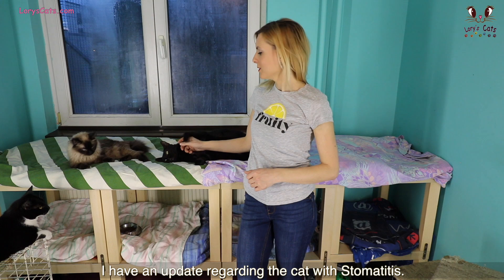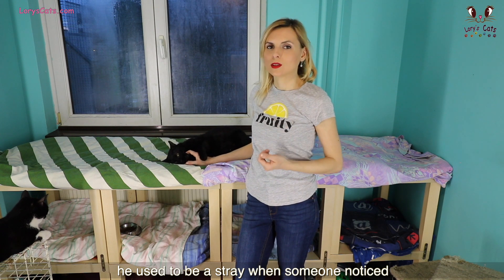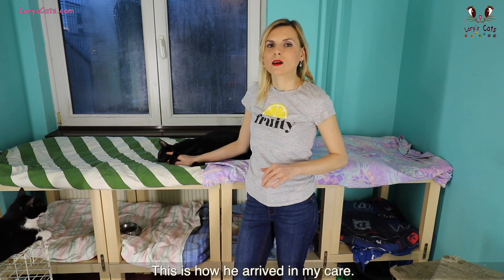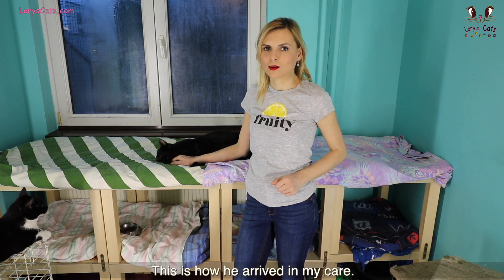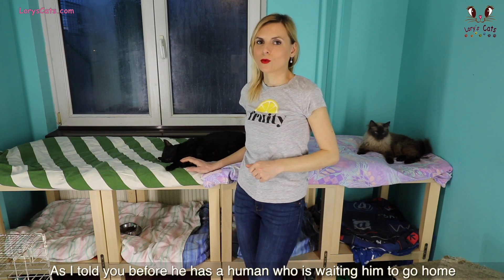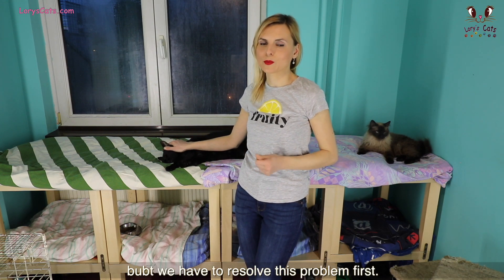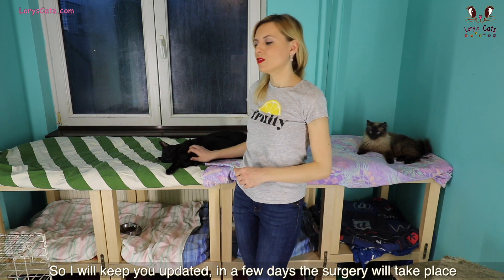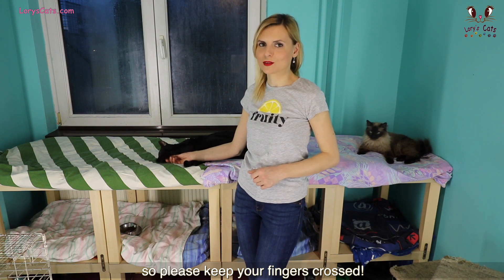Cat With Somatitis Will Have Some Teeth Removed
I have an update regarding the cat with Stomatitis. He was rescued a few months ago, he used to be a stray when someone noticed that he had pain in his mouth while he was eating. He was taken at the vet and diagnosed with Stomatitis. This is how he arrived in my care.

In the last video with him I was telling you that we were going to visit the vet again as his condition didn't improved. We did this, we have made two visits at the vet since then. The conclusion is that the vet will remove some of his affected teeth. This might help the inflammation to go away.

As I told you before he already has an human who is waiting him to go home but first we have to resolve this problem.

So I will keep you updated, in a few days the surgery will take place so please keep your fingers crossed for him!